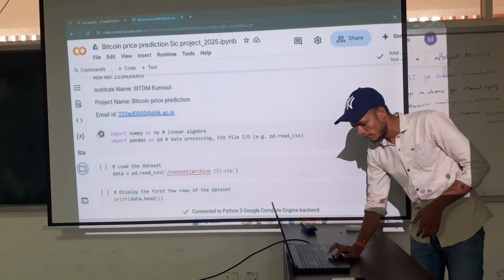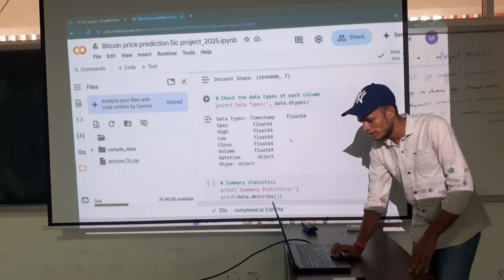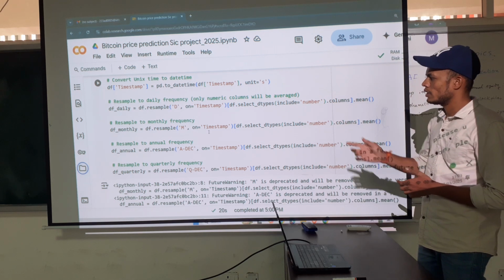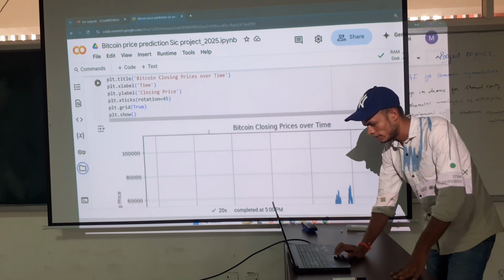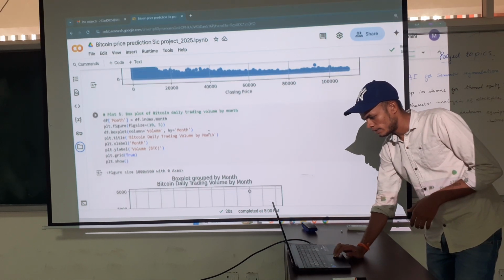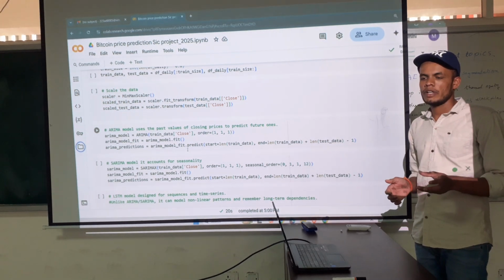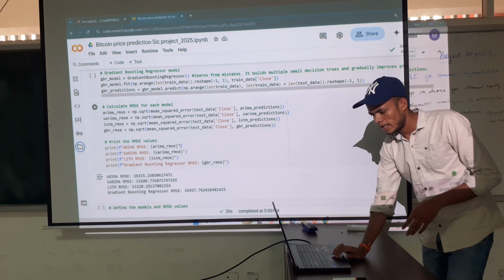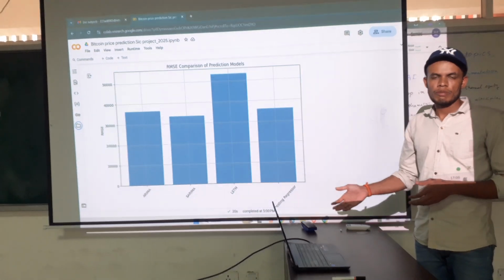MOGILISHETTY RAMU Bitcoin prediction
MOGILISHETTY RAMU   Bitcoin prediction for Samsung AIML project